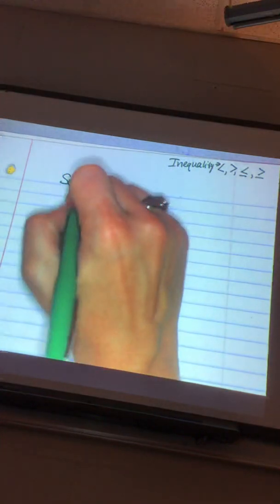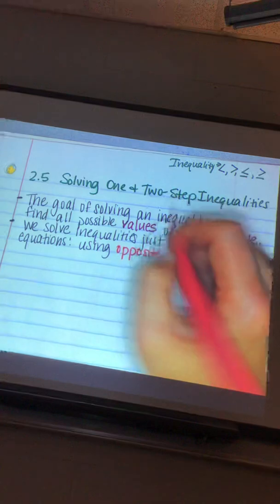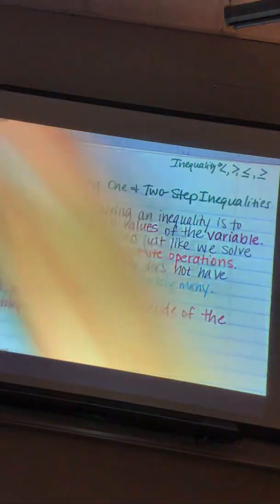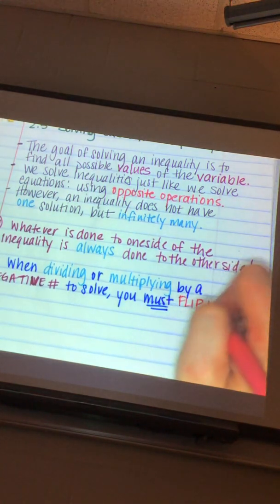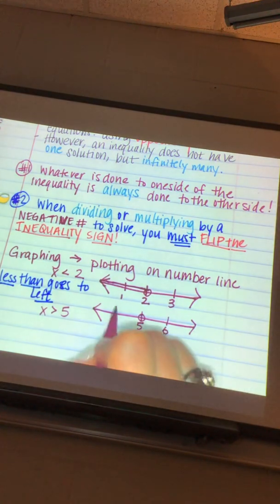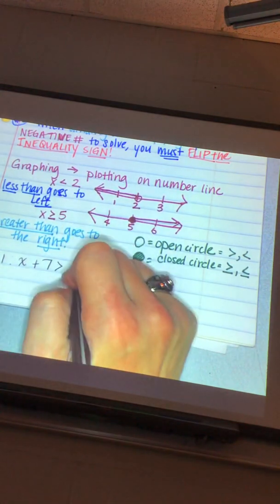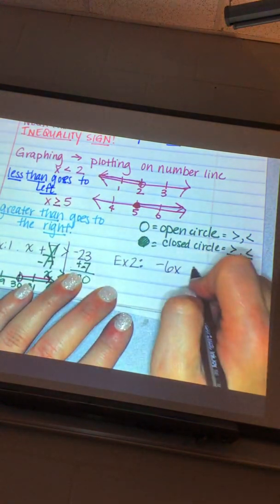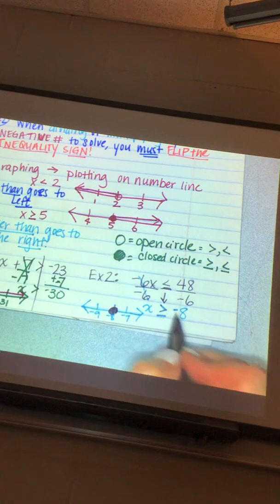Pre-Algebra 9/16/19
Solving One and Two-Step Inequalities